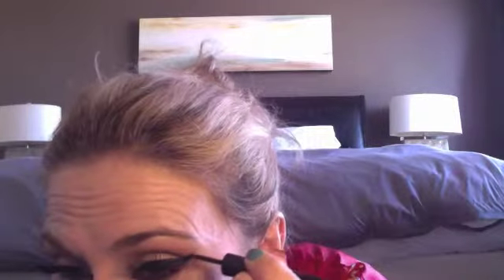What a Difference an Eyelash Makes with Aunty Chardonnay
Aunty Chardonnay continues with both her wine and her tutorial from her video on Natural looks you can achieve fast.

In this video she uses some cheap and hard to apply lashes to show the difference that slapping on some lashes makes...even when you are tipsy.

Here are the cheap lashes:

Here are some of the brands Aunty prefers:

Red Cherry
Ardelle
Mac

But she's always open to try more...

PrettyBroad.com